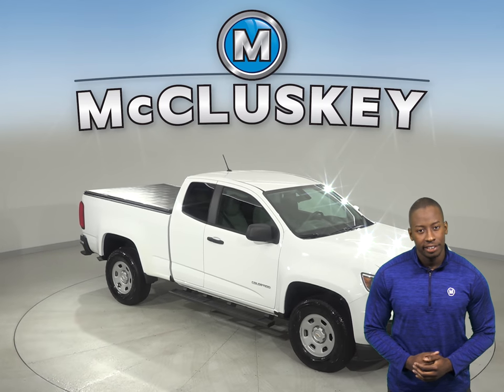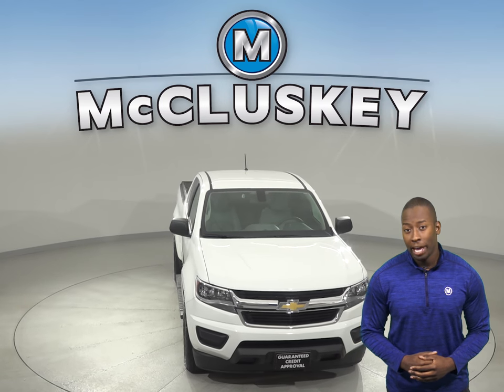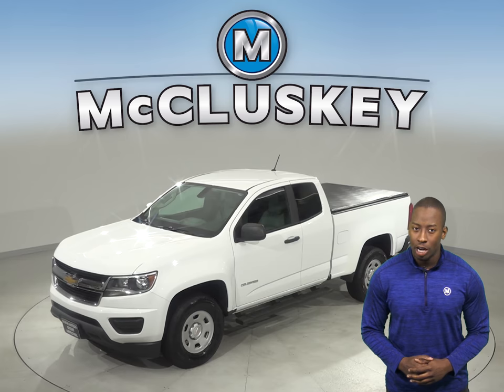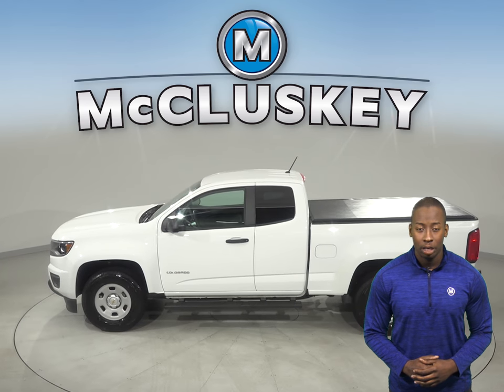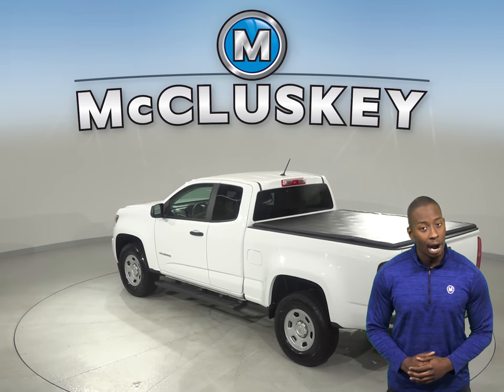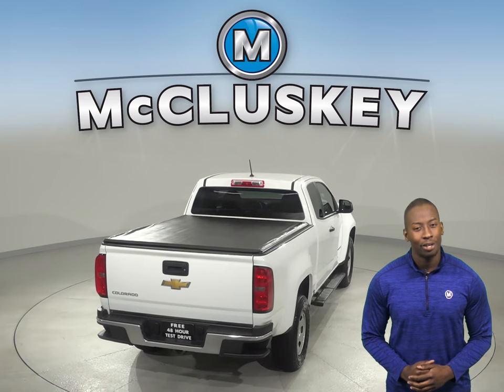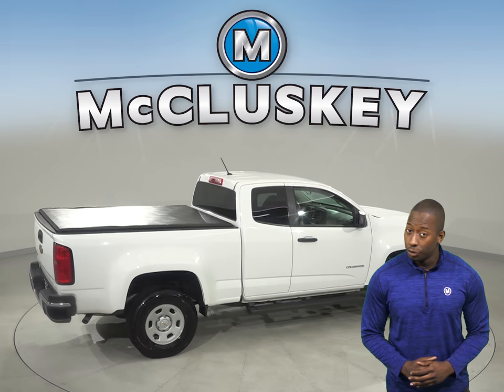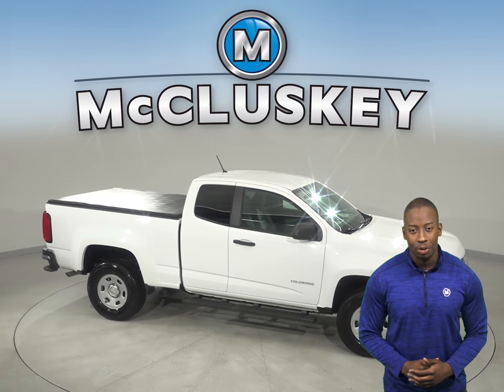A12249GP Used 2016 chevrolet Colorado White Truck Test Drive, Review, For Sale -